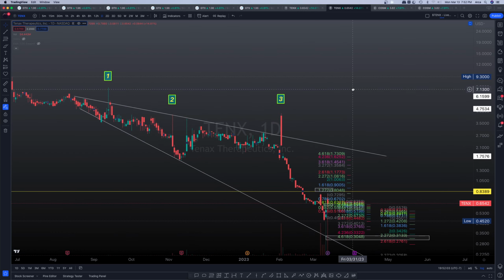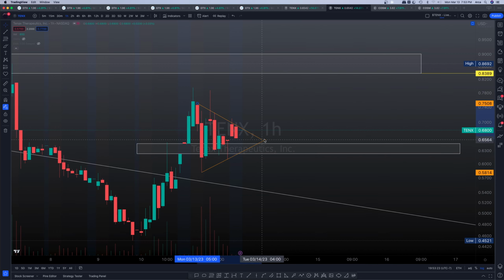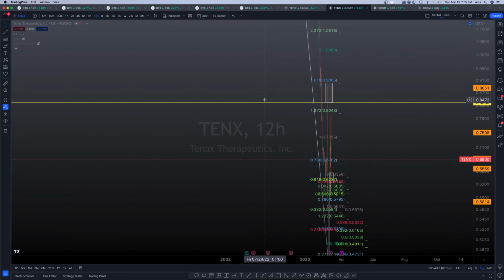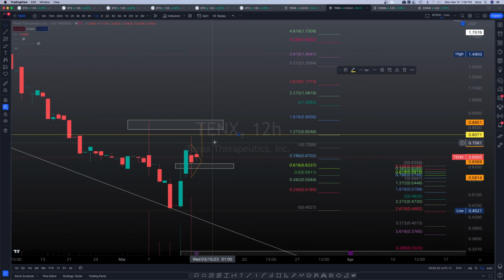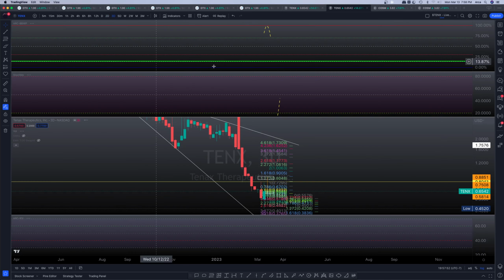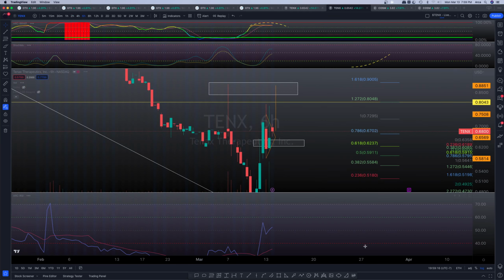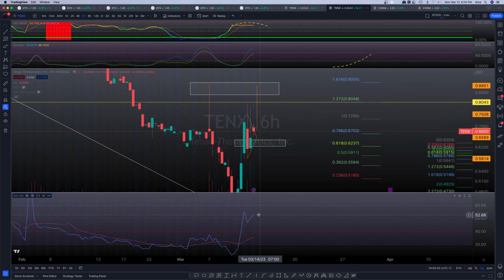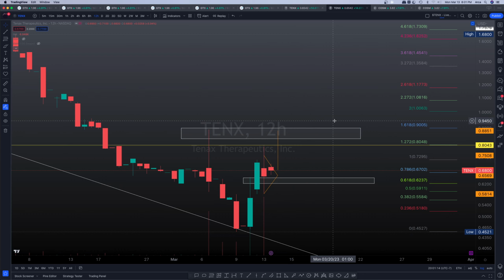$TENX Upside Thrust! Play Review!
Join me and friends on Discord to watch and discuss!

- ARCa.